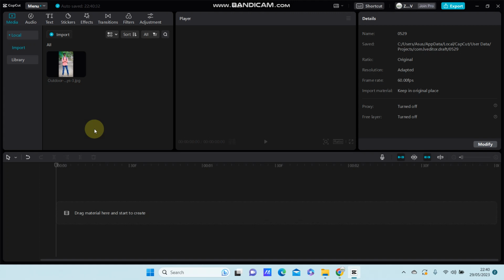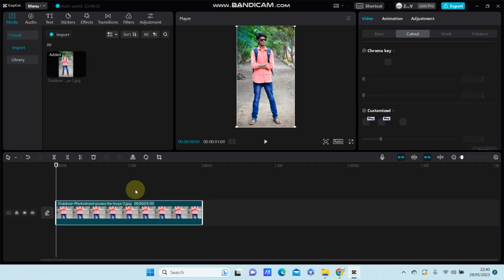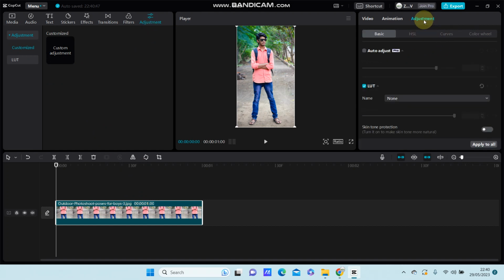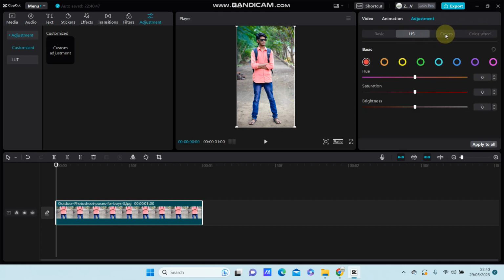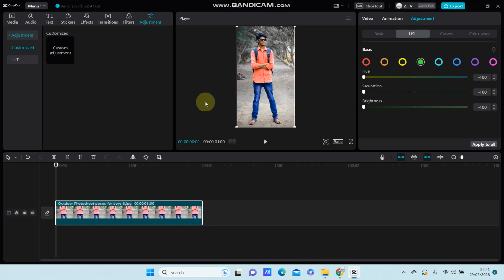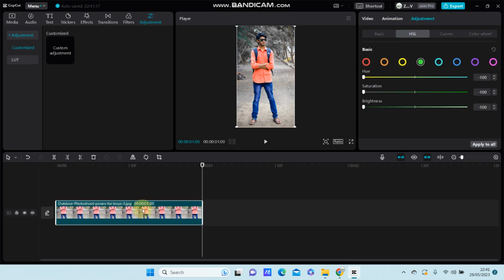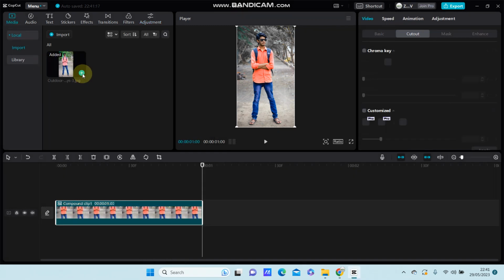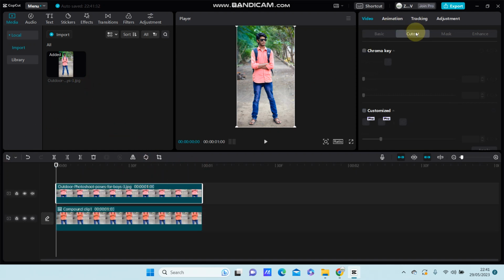How You Can Add Adjustment to Background of Your Video in CapCut PC Easily? Tutorial in CapCut PC!